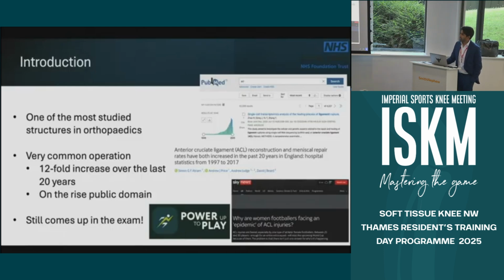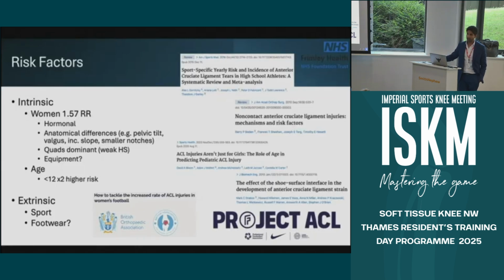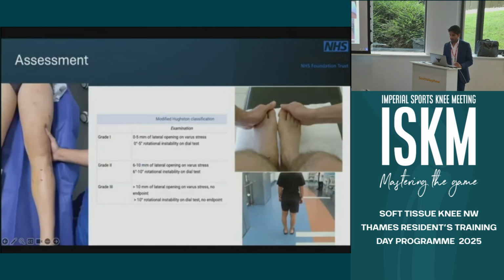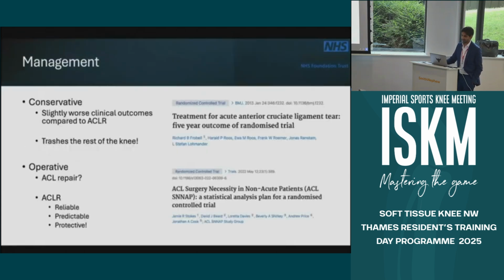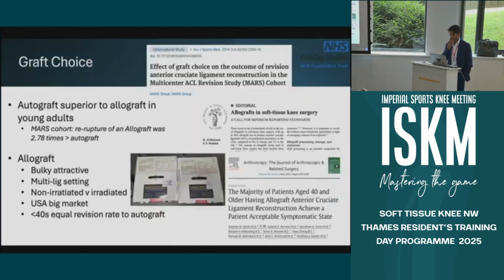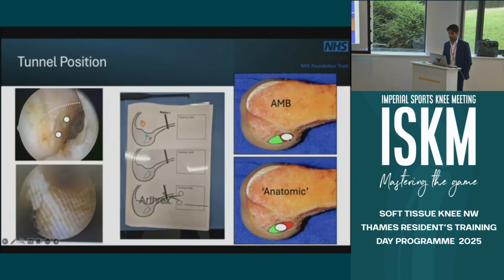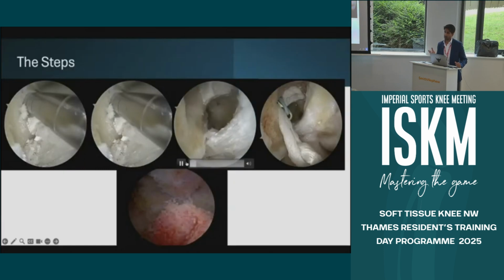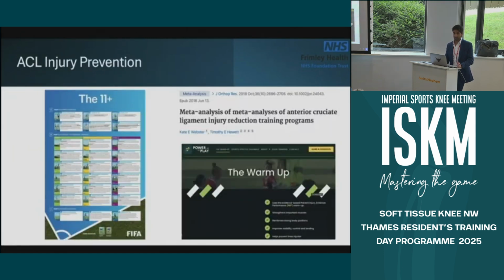Anterior Cruciate Ligament (ACL) – Injury, Reconstruction & Rehab | Mr Shehzaad Khan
📍 Imperial Sports Knee Meeting (ISKM) 2025 – Soft Tissue Knee NW Thames Resident’s Training Day
🎙 Speaker: Mr Shehzaad Khan – Consultant Trauma & Orthopaedic Knee Surgeon
📚 Session Title: Anterior Cruciate Ligament

ACL injuries are among the most common and challenging in sports orthopaedics. In this session, Mr Shehzaad Khan provides registrars with a comprehensive overview of ACL anatomy, mechanisms of injury, surgical reconstruction techniques, graft choices, and evidence-based rehabilitation strategies.

📲 Follow ISKM for more orthopaedic training content:
📹 YouTube & Instagram: @imperialsportsknee
🔗 LinkedIn: Imperial Sports Knee Meeting